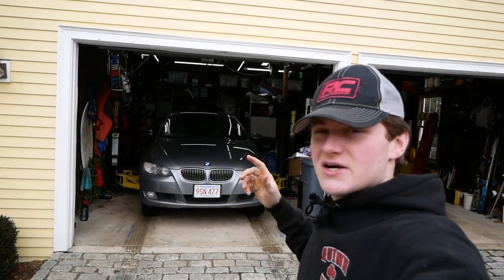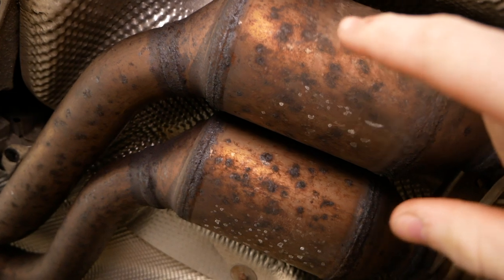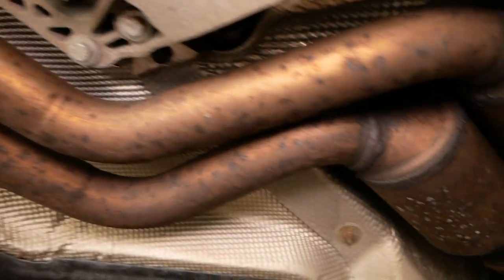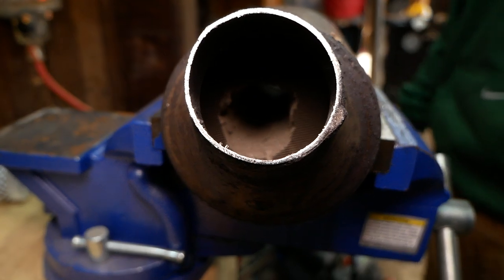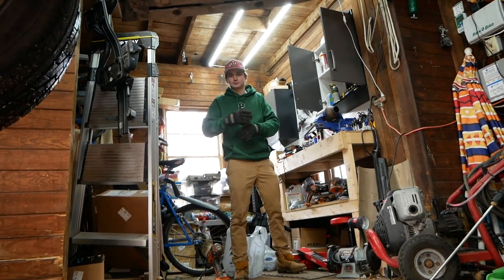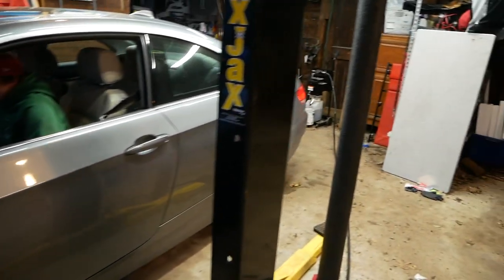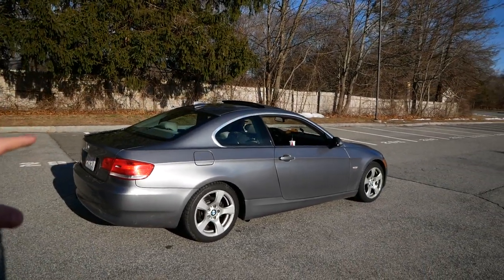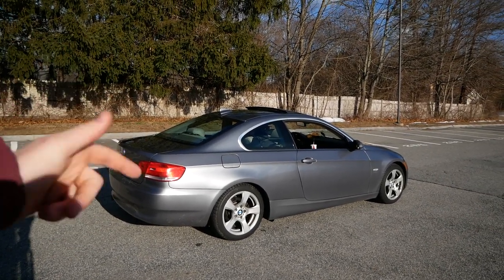HOW TO DELETE SECONDARY CATS (FOR FREE) // BMW N52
Today on JD Cars, Sam and I are sharing with you the process of decatting his BMW E92 (this video was filmed over the winter holiday break). This is a very simple and cheap way to achieve a louder exhaust note! We were originally considering “deleting” Sam’s cats--cutting the cats out and replacing them with pipe. This seems like a good option until you encounter the angle at which the cats are welded in. Thus, decatting was the easiest option for us, and I think it worked out well! I hope you enjoyed the video!

Veepeak OBD2 Bluetooth Scanner
🛠️ Tools
◆ Female Torx Socket Set
◆ Impact Wrench
◆ Ratchet/Socket Set
◆ Impact/Drill Socket Driver Adapter
◆ Rigid Battery Charger
◆ Rigid 18V Battery
◆ Rigid Gen5X Reciprocating Saw
📷 Camera Equipment
◆Primary Camera: Panasonic GH5 (Bundle)
◆Secondary Camera: Panasonic G85 Bundle